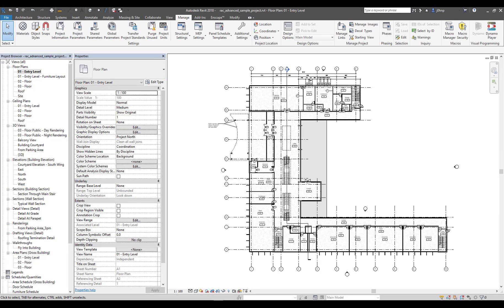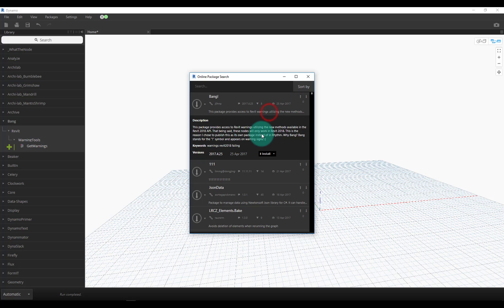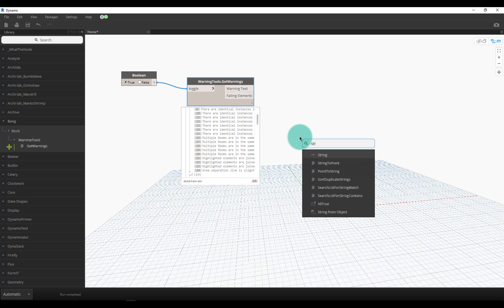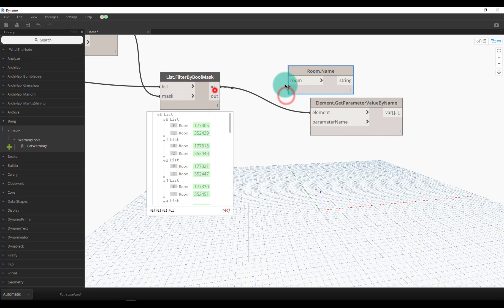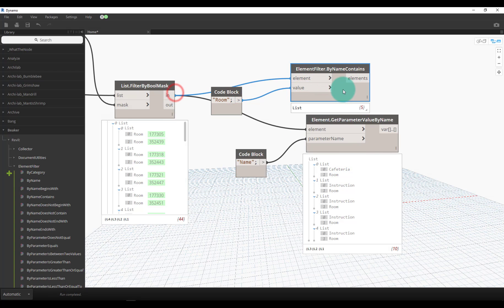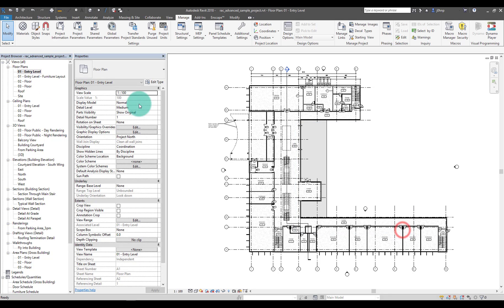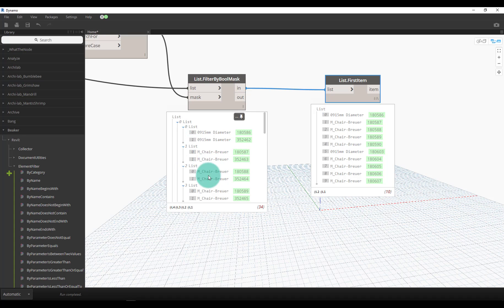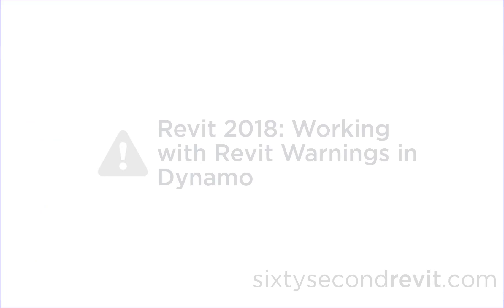Working with Revit 2018 Warnings and Dynamo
This video shows use of the new warnings API in Revit 2018.